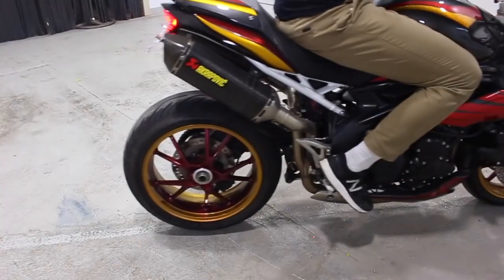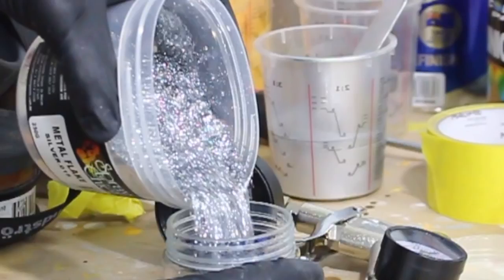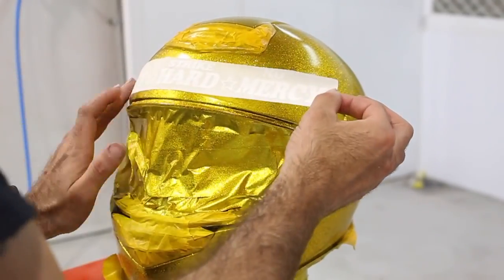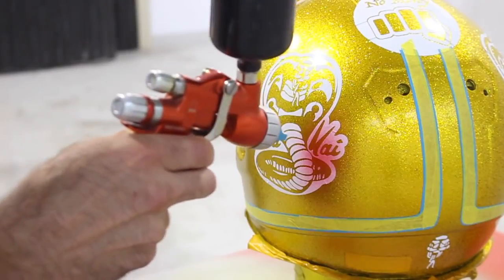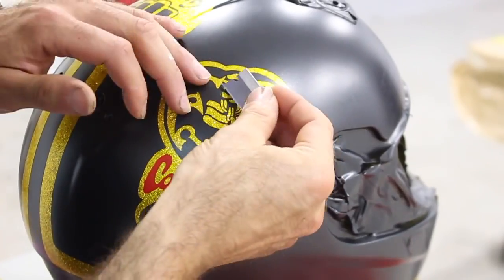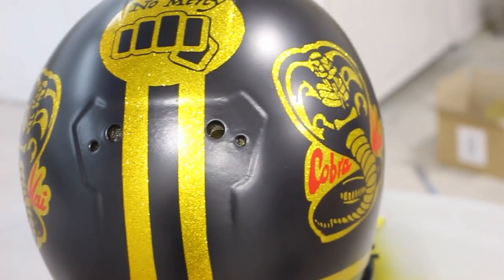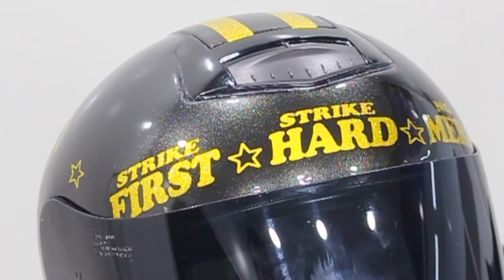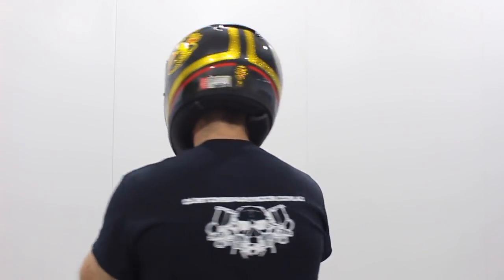Cobra Kai helmet, how to voice over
In this video I go over how I painted the Cobra Kai Helmet.